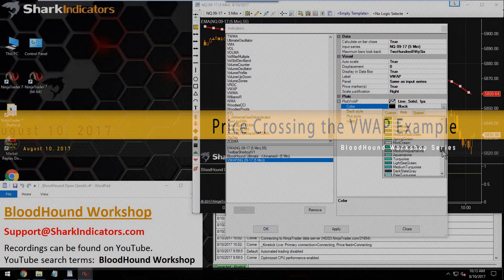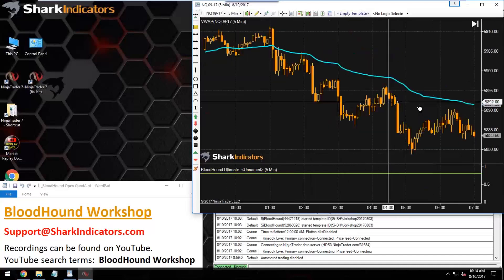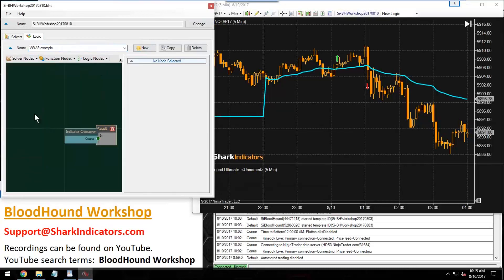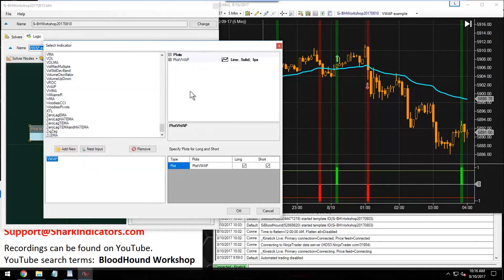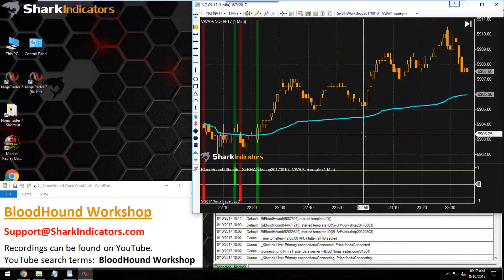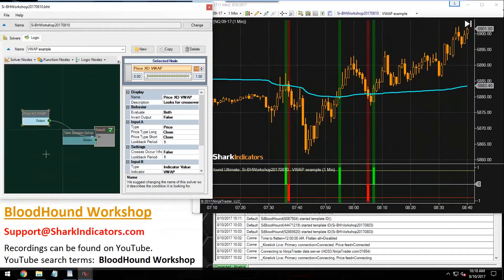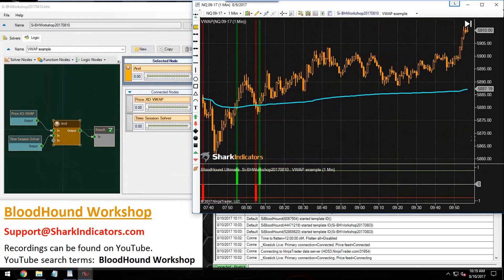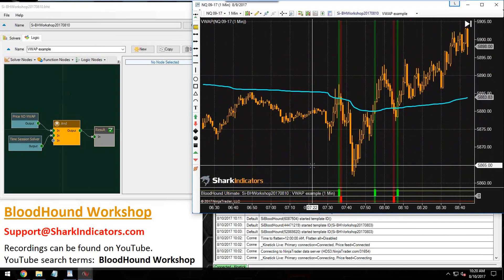BloodHound Workshop - Price Crossing the VWAP Example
Recorded on August 10th, 2017

0:00 - This is simple signal example built from price crossing the VWAP indicator.  A long signal occurs when price crosses above the VWAP, and vise versa for a short signal.  This was built for the following day’s BlackBird workshop.